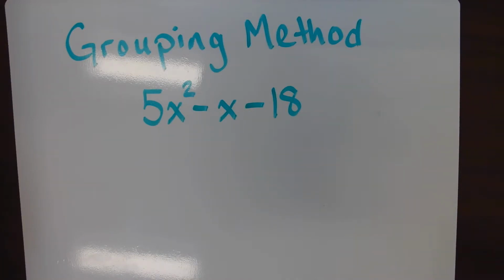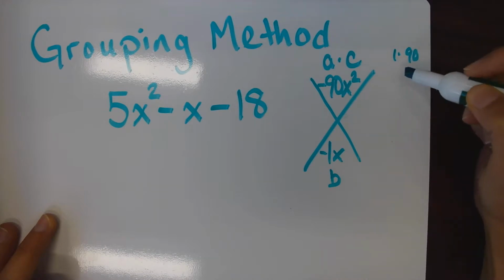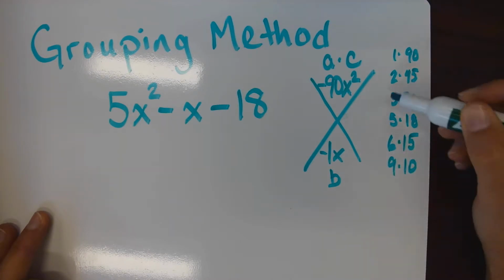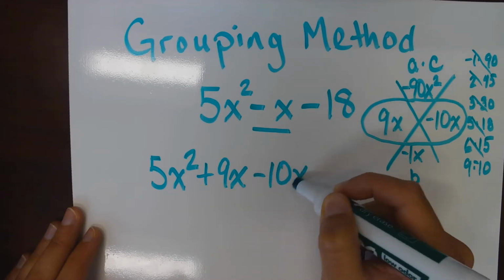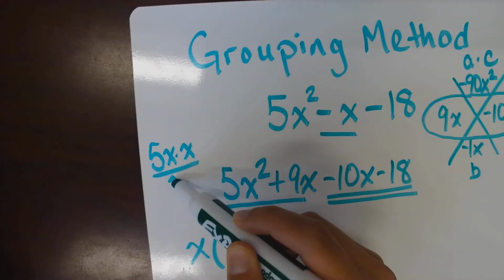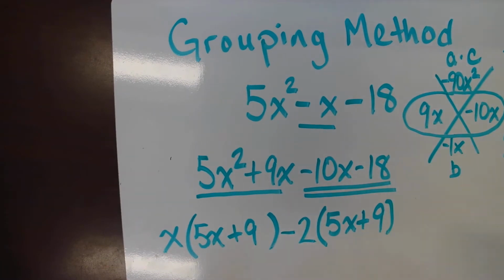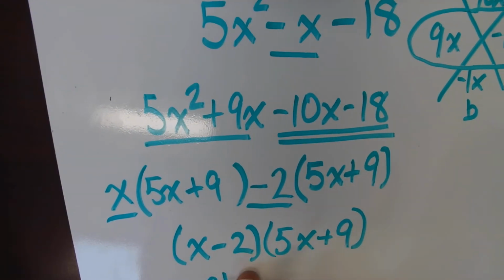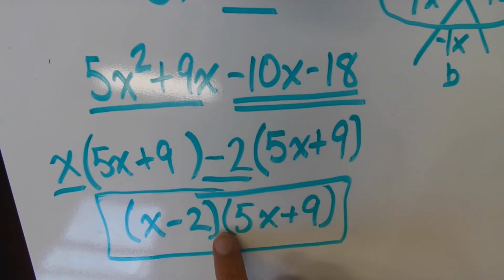Grouping Method- Day 1 Factoring